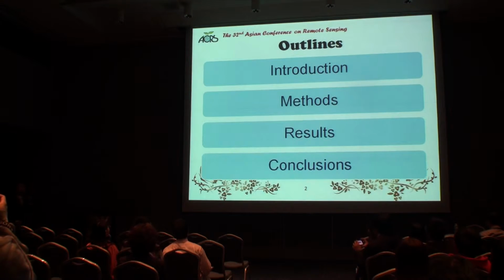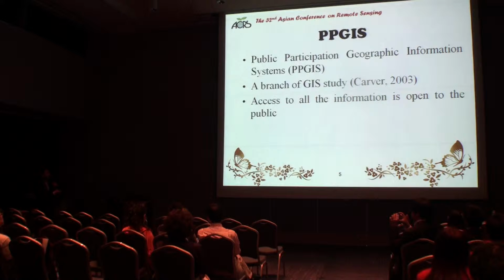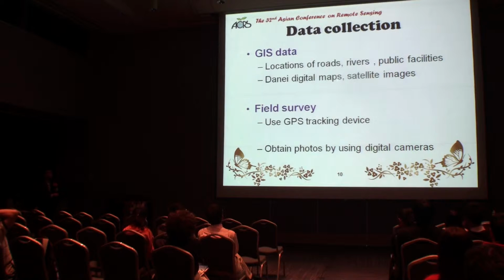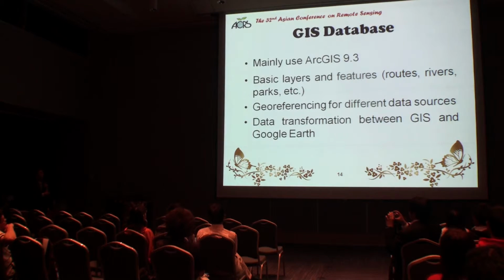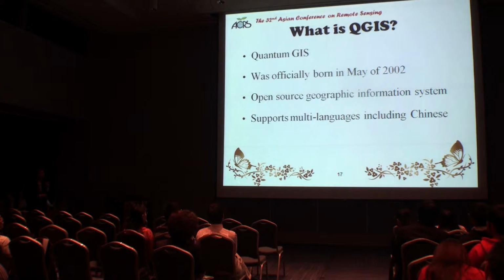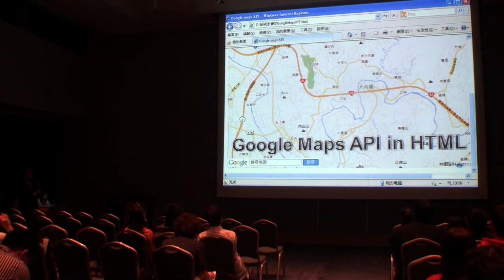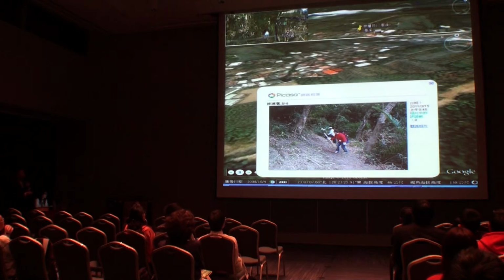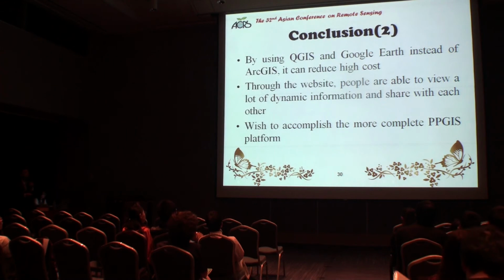20111005 第32屆ACRS在台北世貿 政大 Yung An Shen